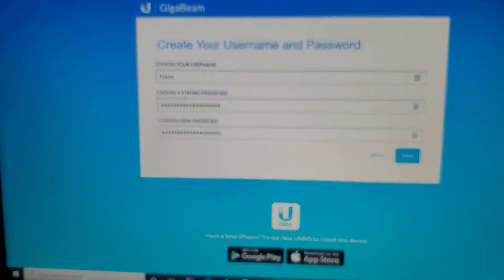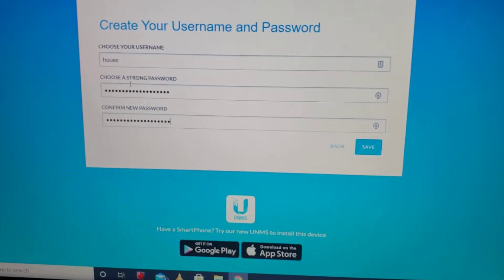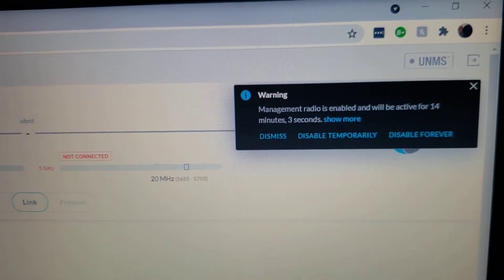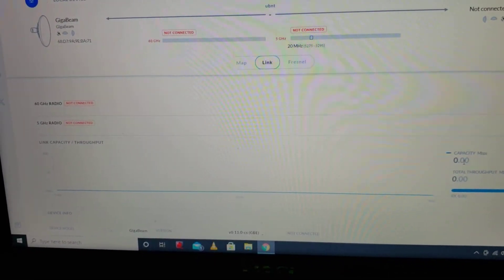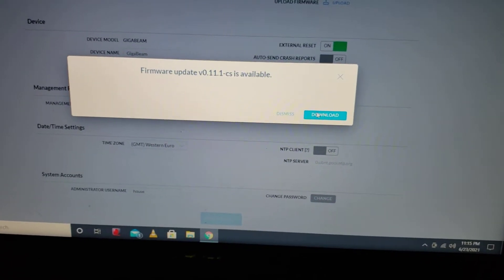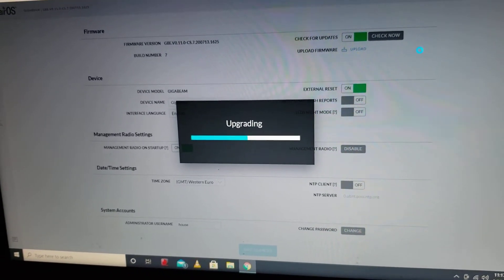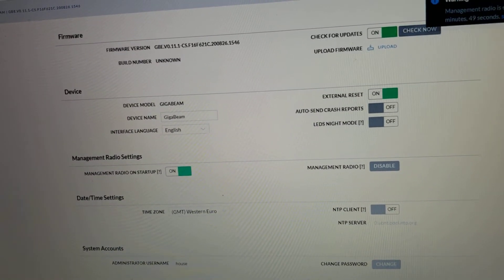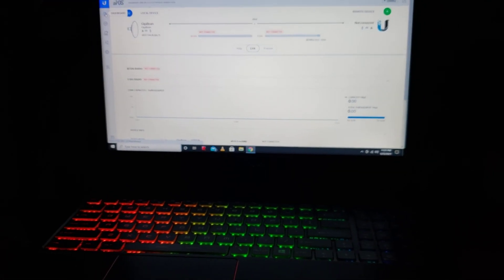Ubiquity Airmax Gigabeam 60ghz first login